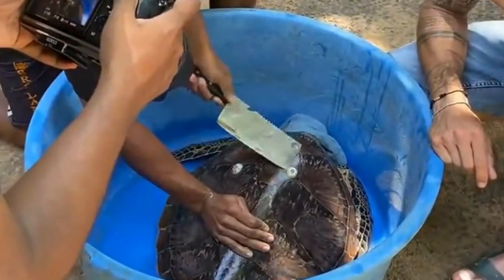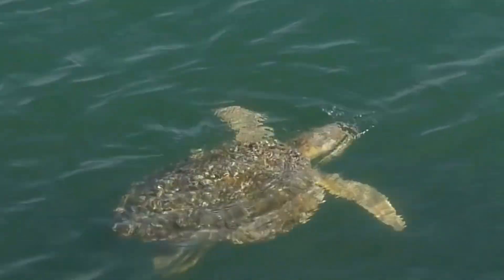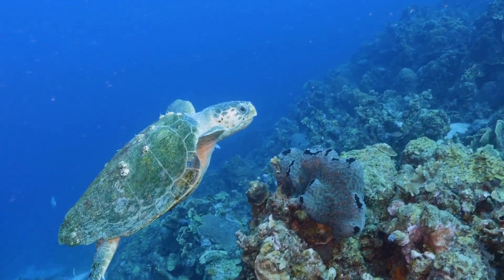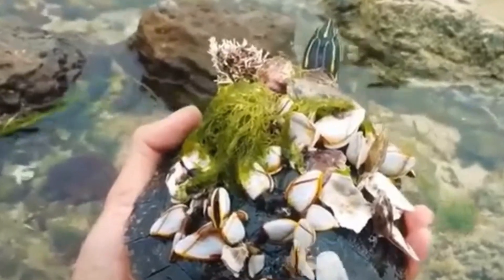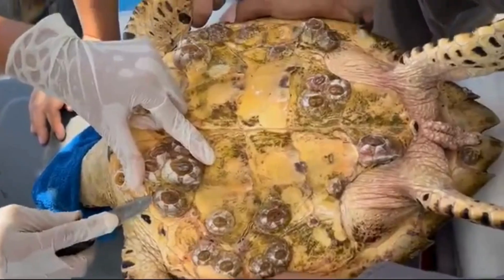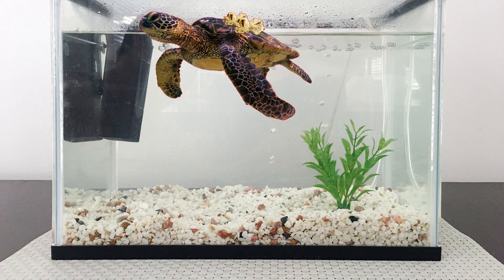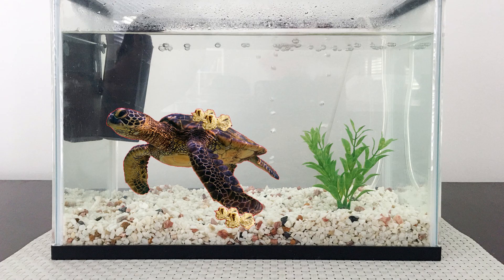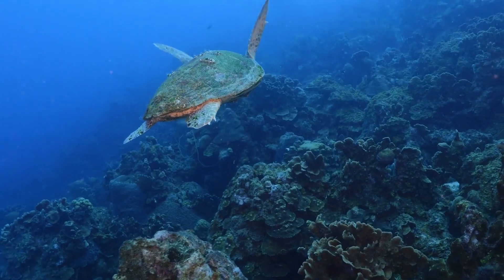Should barnacles be removed from turtles?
So, you’ve probably seen these viral videos showing people removing barnacles from sea turtles. And I kept asking myself should barnacles be actually removed from turtles?

Hi, I am Neel and I make videos mostly about animals and space. I try to communicate science with stories so that it is easier for you to understand.
I love designing and at some point I had learned graphic designing. So, here are some of my artworks that you might want to have a look:

Wall Art: If you are interested in wall arts, here's the link for my designs